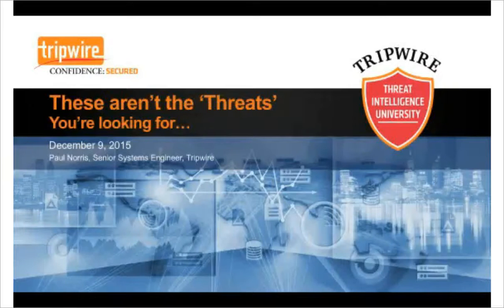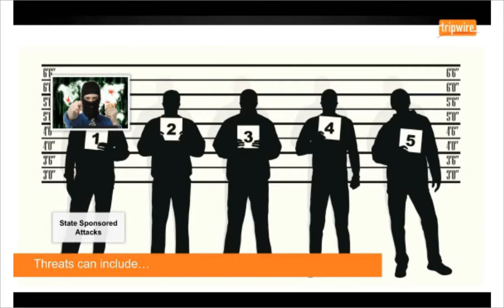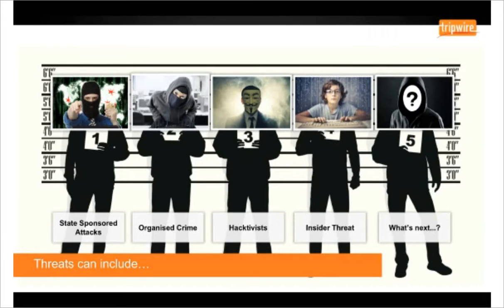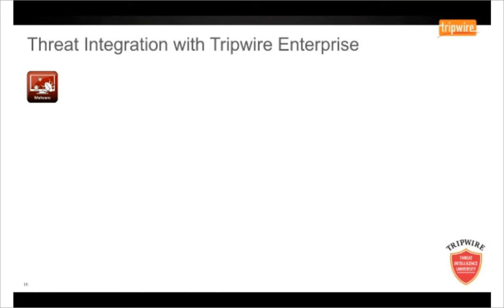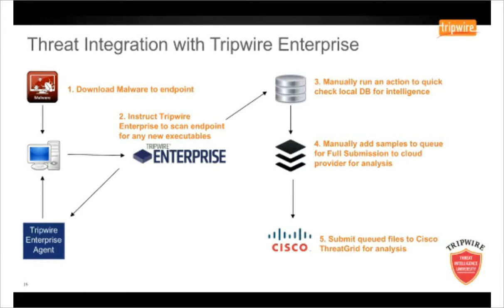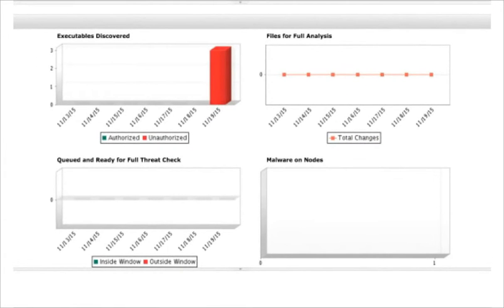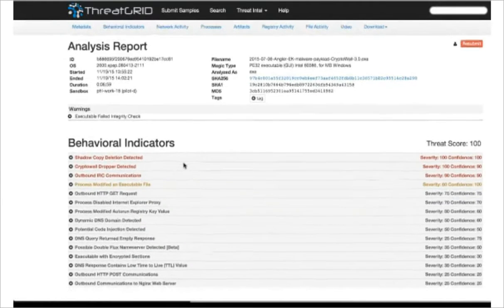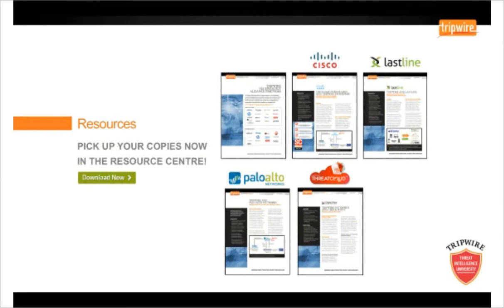These Aren't "Threats" You're Looking For (TIU EMEA)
How do you know what files are good and what files have turned to the dark side? The Tripwire Technology Alliance Program supports a rich ecosystem of Security Technology partners to provide customers with complete solutions for advanced cyber threat protection.

In this session, learn how Tripwire Enterprise integrates with other leading technologies to reduce risk by more efficiently identifying and validating threats, sending information to the 3rd party and receiving a response back.